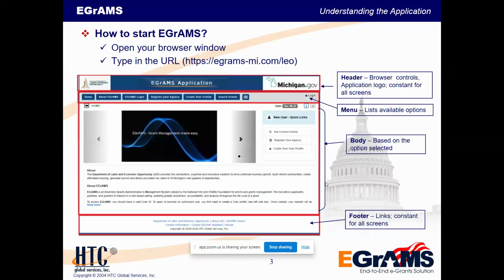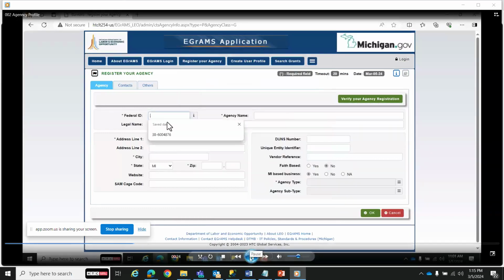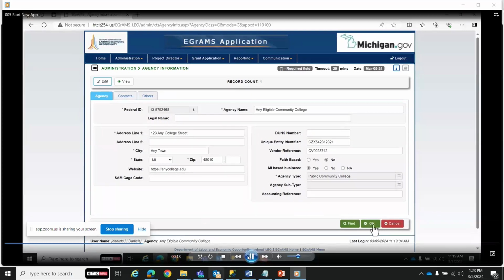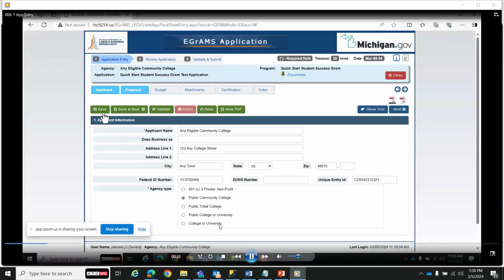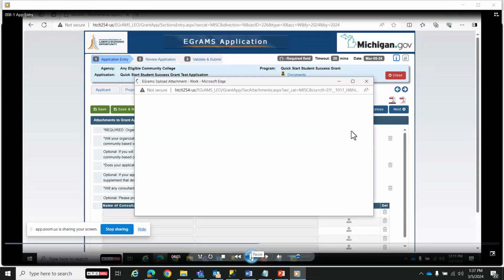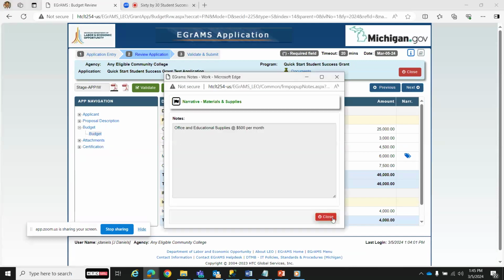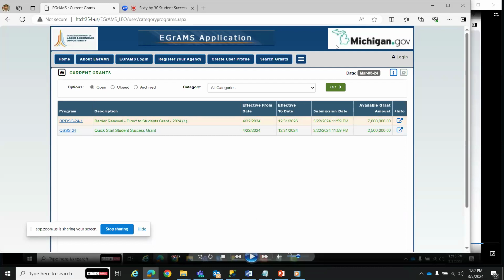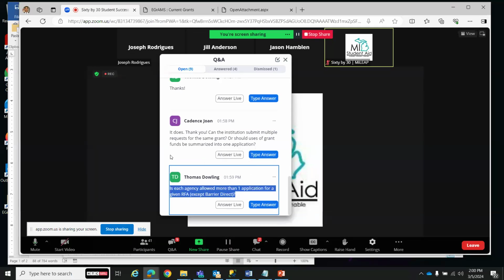MiLEAP | EGRAMS Training